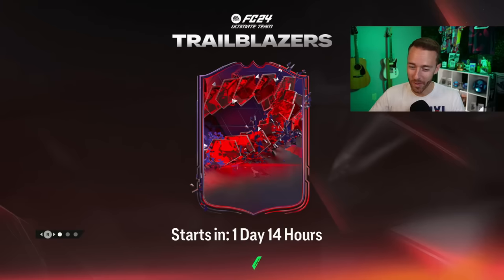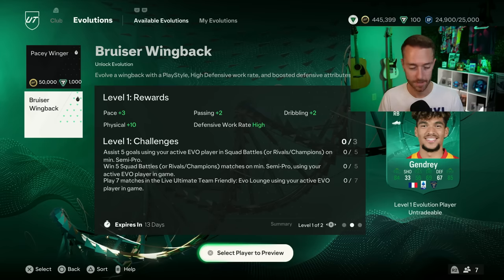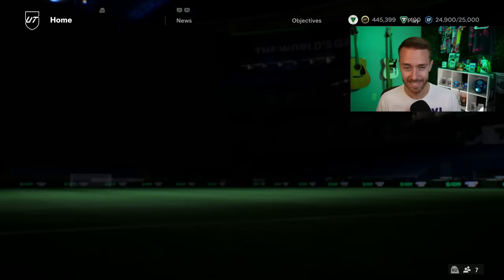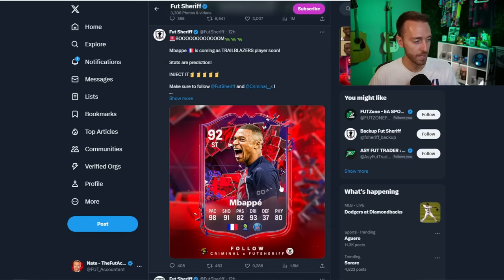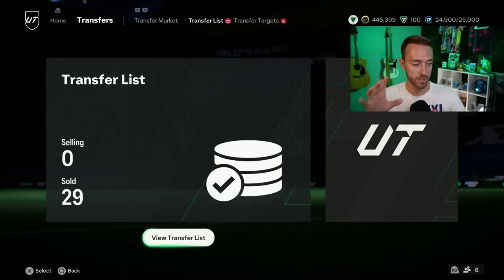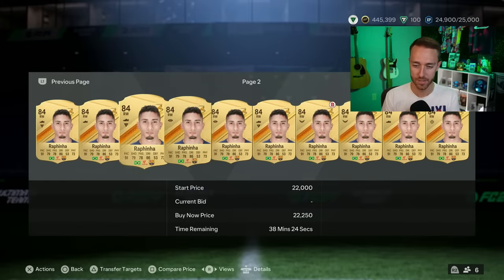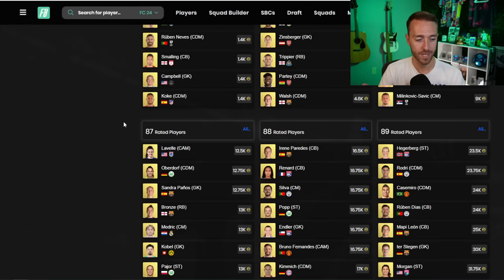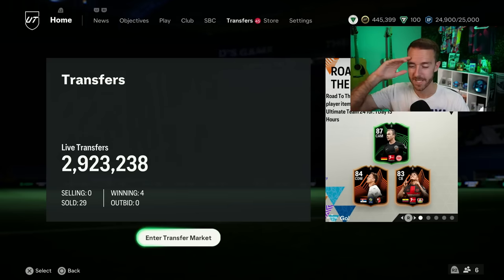Trailblazers is LEAKED!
EA is going CRAZY for the new Trailblazers promo in EA FC 24! The Leaks are rolling and this might be one of the craziest promos we ever see in EA FC 24!